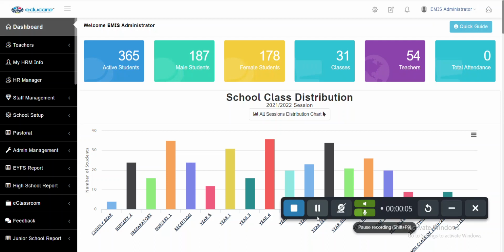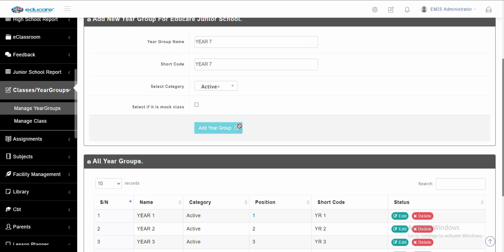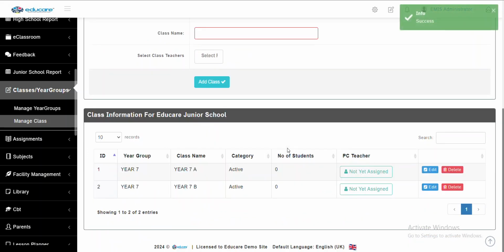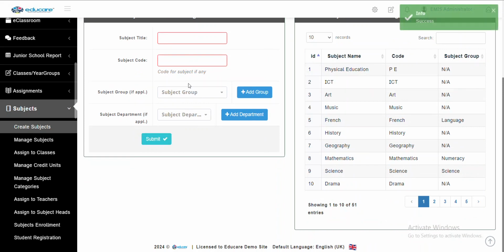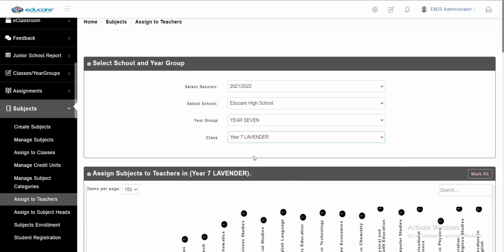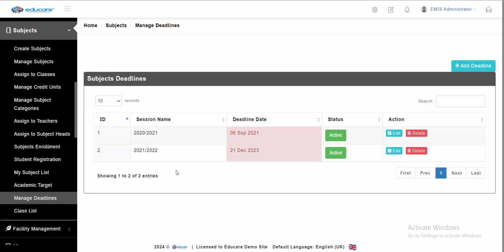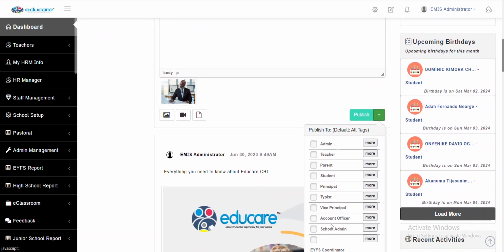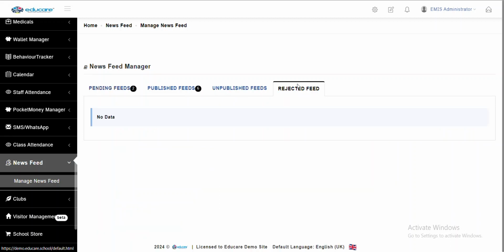Admin Training Part 2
Everything you need to know about the super admin

Chapters
00:00 - Creating Year Group and Classess
04:27 - Assigning Class Teachers
06:00 - Creating Subjects
07:26 - Assigning Subjects to year group
08:49 - Assigning Subjects to teachers
10:44 - Manage Deadline
12:24 - Admin Newsfeed